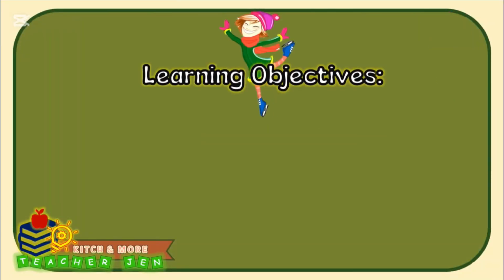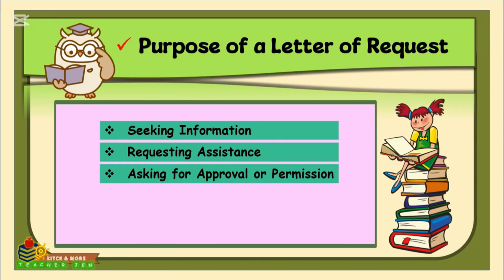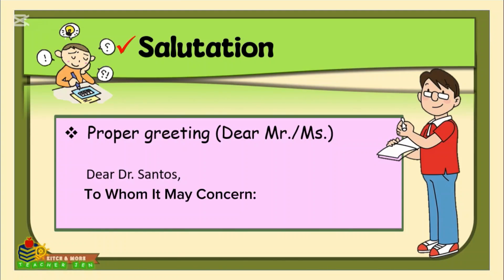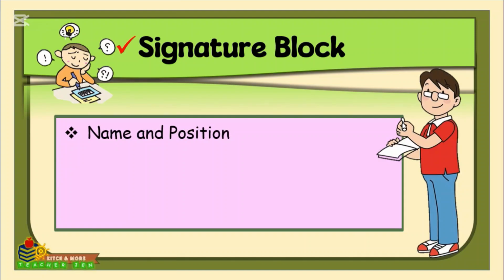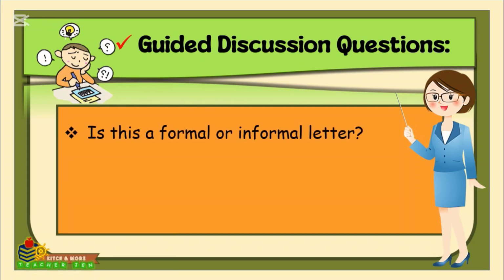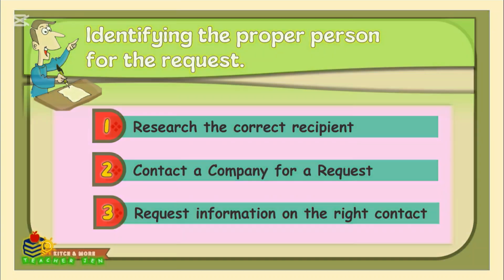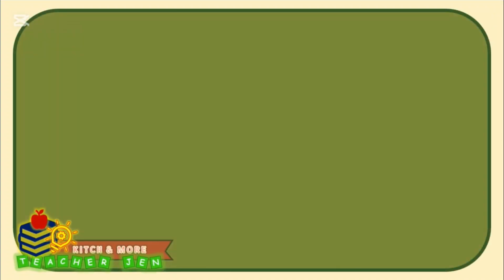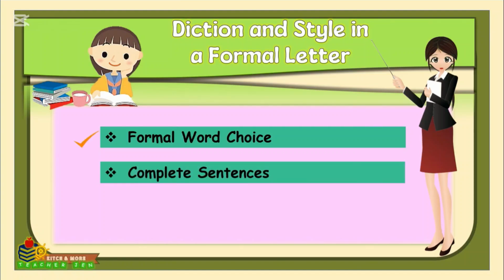Evaluating Letter of Request | English 7 | Quarter 4 | Week 6 | Matatag Curriculum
Evaluating Letter of Request | English 7 | Quarter 4 | Week 4 | Matatag Curriculum

Learn how to evaluate a Letter of Request in this English 7 lesson for Quarter 4, Week 4! Aligned with the Matatag Curriculum, this video will guide you in assessing formal requests effectively. Perfect for students and teachers!